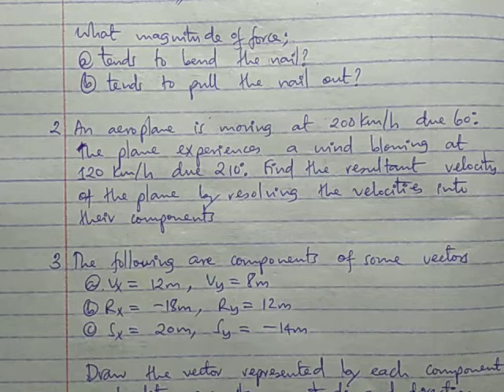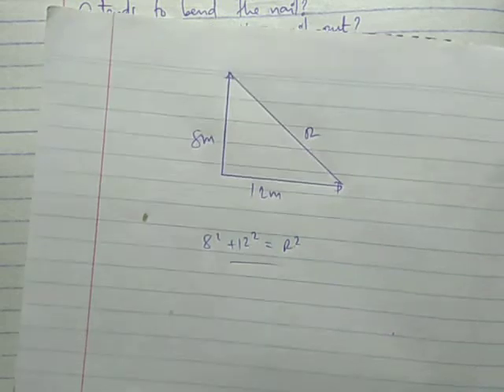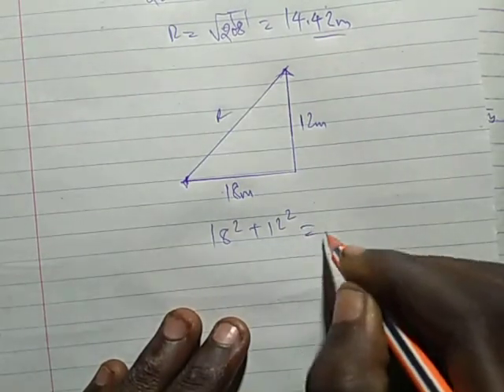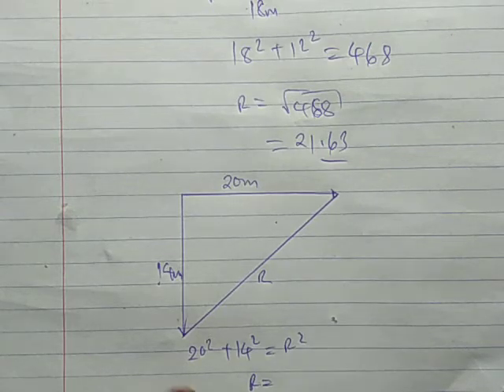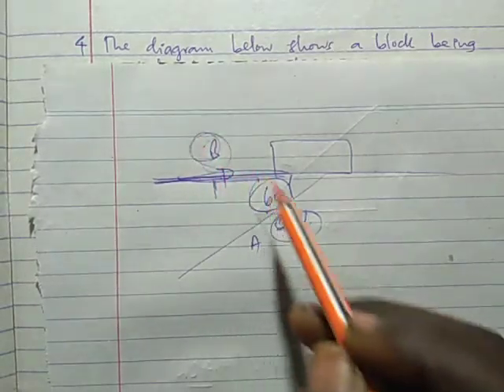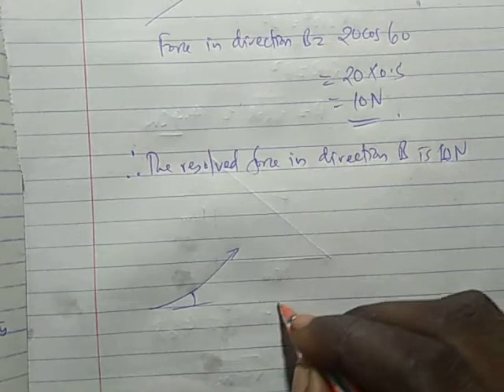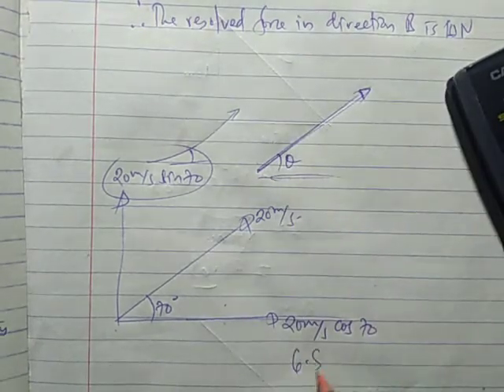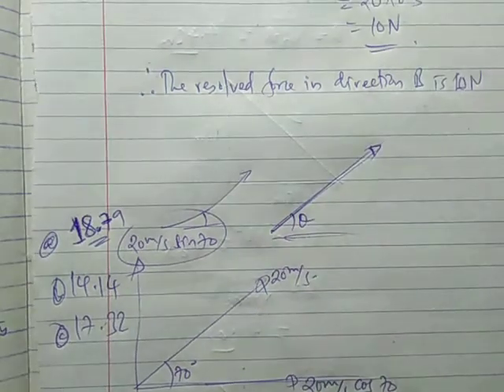End of topic numerical problems part 2 | Application of Vectors | Dr. Mlelwa